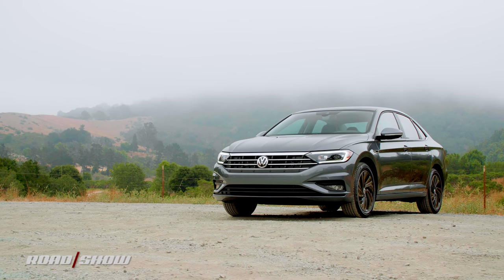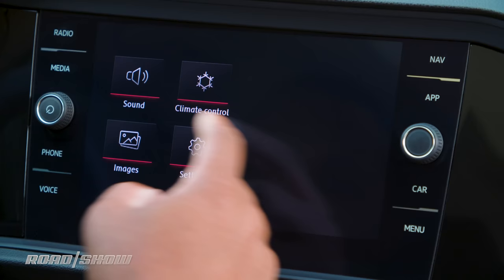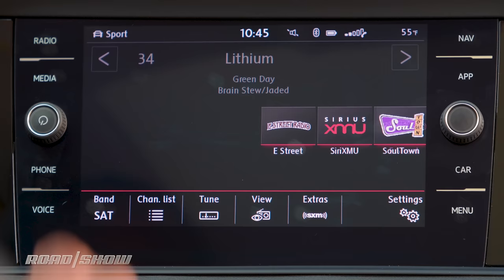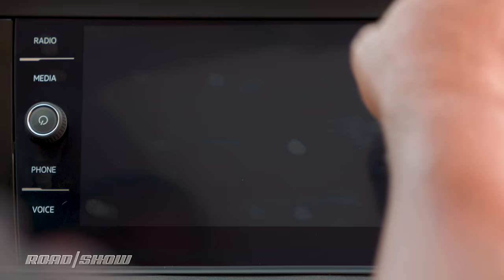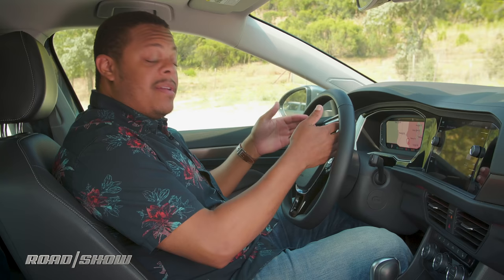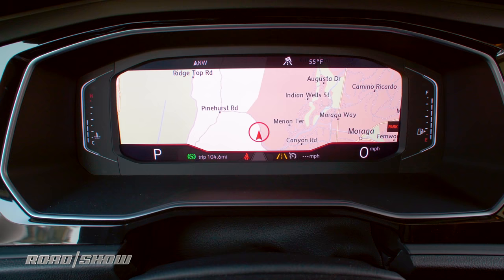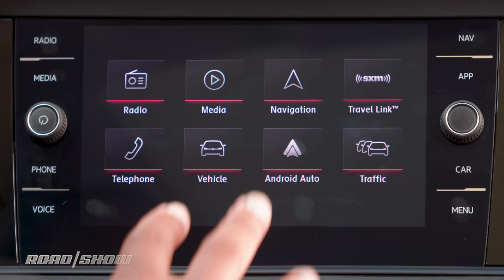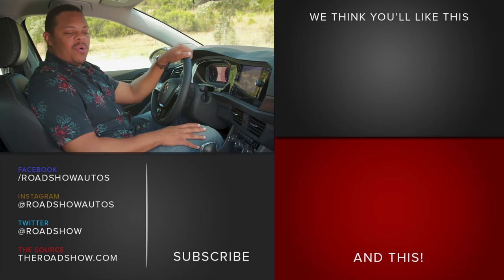Tech Check: Digital Cockpit in the 2019 Volkswagen Jetta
The 2019 Volkswagen Jetta is so much better, and a big part of that is the new dashboard and Digital Cockpit tech. Read the full review